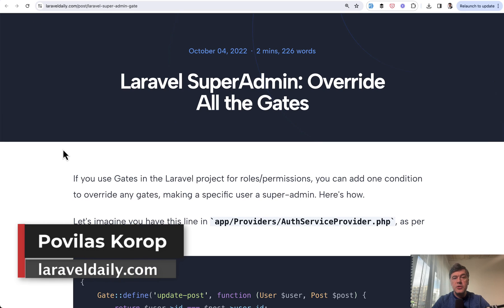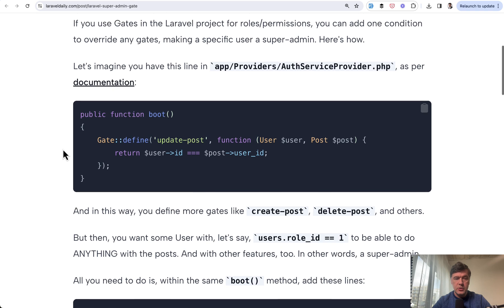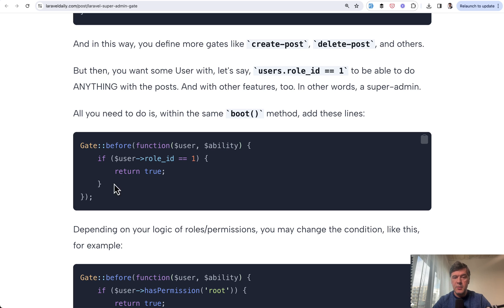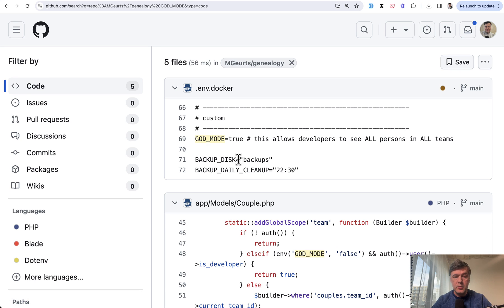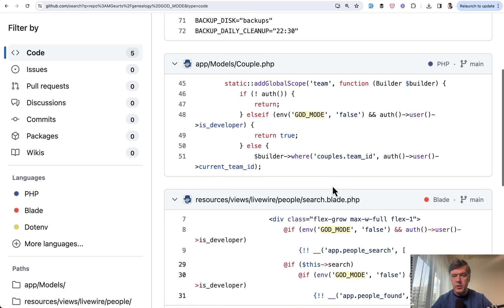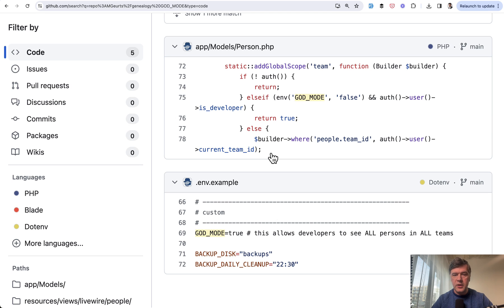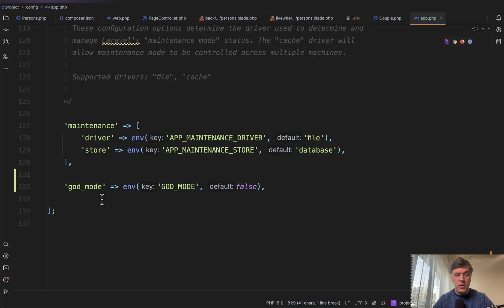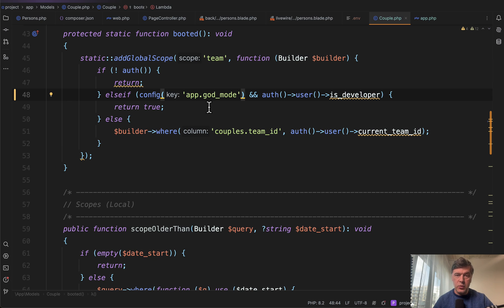Laravel Super Admin: 2 Ways to Override Roles and Permissions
If you want to define a global superadmin in your project that would bypass the Gates, I will show you two ways.